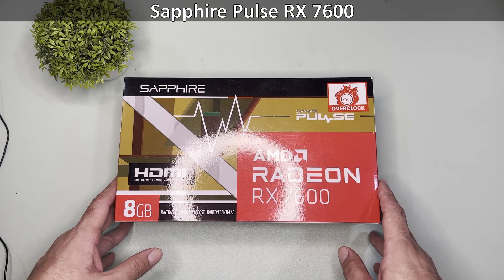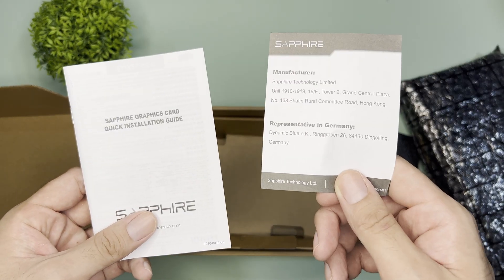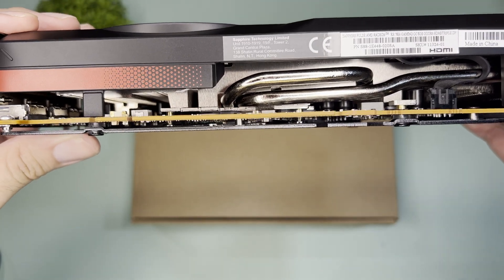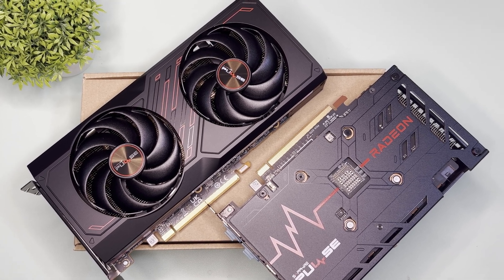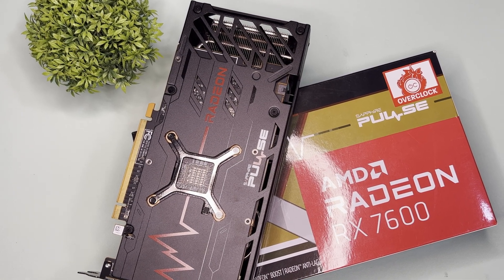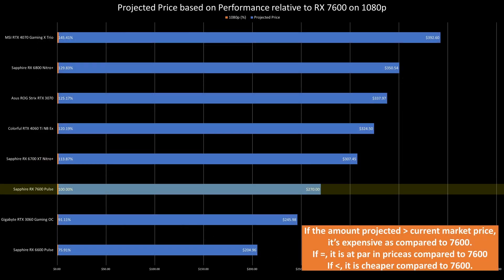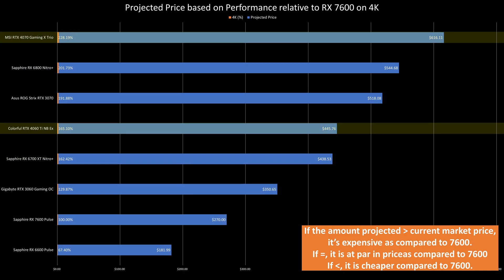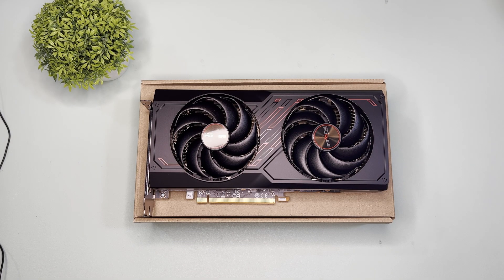Sapphire Pulse RX 7600 Unboxing and Benchmarks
Late upload but here's my thoughts on this.

TS:
00:00 Intro
00:26 Unboxing & GPU Overview
01:45 Temp performance
02:18 Forza Horizon 5 (1080p-4k)
02:24 FFXV Benchmark (1080p-4k)
02:30 FFXIV Benchmark (1080p-4k)
02:36 Far Cry 6 (1080p-4k)
02:42 Gears Tactics (1080p-4k)
02:48 Rainbow 6 Siege (1080p-4k)
02:54 Total War: Warhammer III (1080p-4k)
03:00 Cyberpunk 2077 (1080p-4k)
03:06 Shadow of the Tomb Raider (1080p-4k)
03:12 Borderlands 3 (1080p-4k)
03:24 Overall average FPS
03:24 % difference in 1080p and 1440p + Projected price comparison
04:11 % difference in 4k + Projected price comparison
04:30 Overall recommendations
05:03 Outro